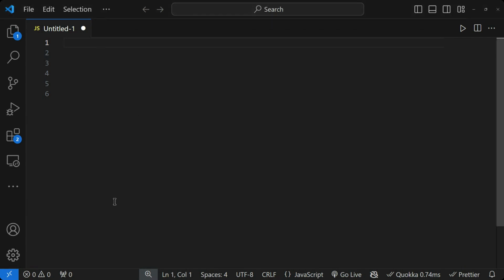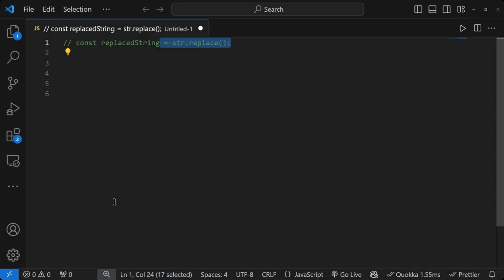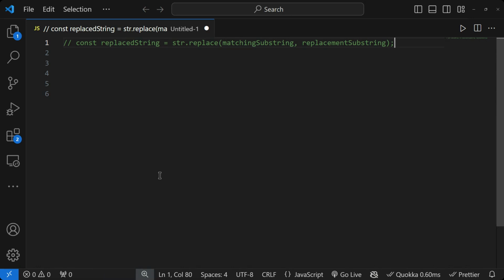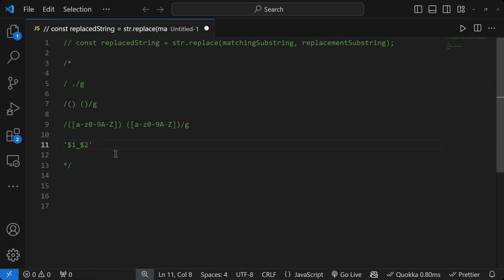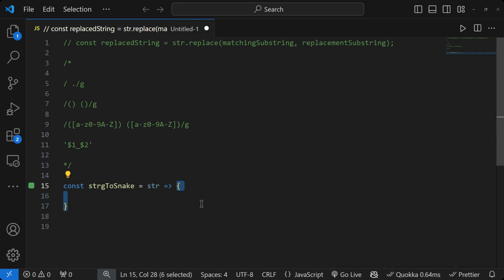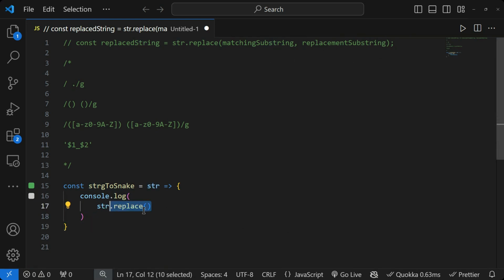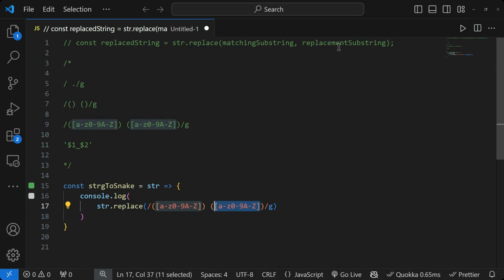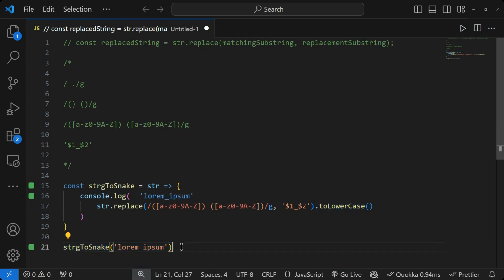Convert a string to snake case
In this tutorial video, we dive deep into the world of string manipulation in JavaScript, focusing on a practical example: converting space-separated strings into snake_case. We start by explaining the basics of the String.prototype.replace() method, which allows us to search a string for a match against a regular expression and replace the matched sub-strings with a new sub-string. Our example includes a demonstration of a custom function named strgToSnake that takes a string as input and transforms it into snake case.

We carefully break down the regular expression /([a-z0-9A-Z]) ([a-z0-9A-Z])/g, explaining each component, from character classes to capture groups, and how they work together to identify spaces between words or characters. We also discuss the replacement pattern '$1_$2', showing how it uses captured groups to insert an underscore between characters.

Throughout the video, we emphasize the importance of regular expressions in string manipulation, providing viewers with the skills to not only understand the given code but also to apply similar concepts in their projects. Whether you're a beginner looking to get comfortable with JavaScript strings and regular expressions or an intermediate developer aiming to polish your string manipulation techniques, this video offers valuable insights and practical advice.